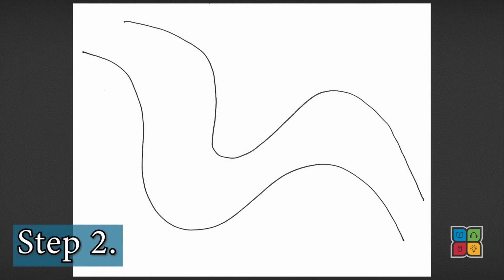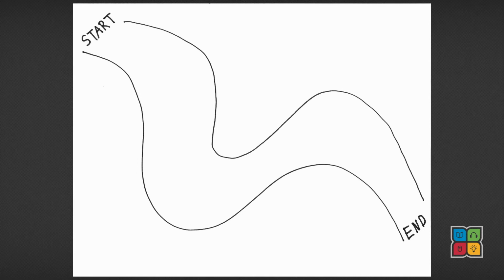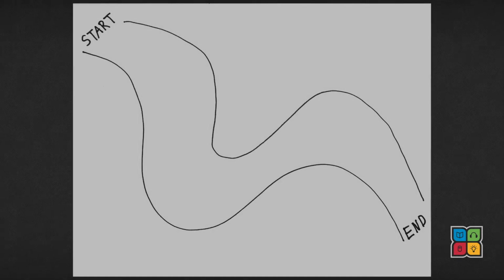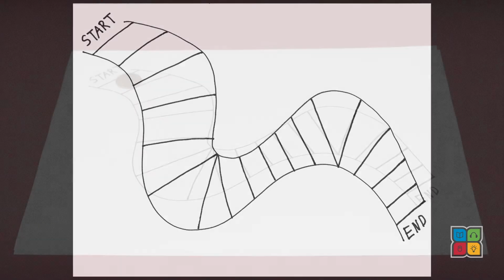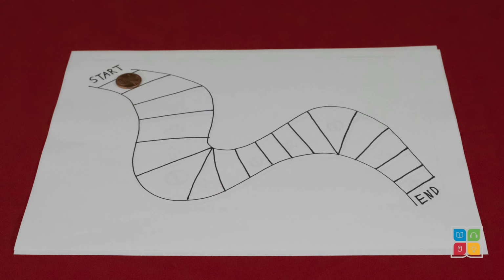Board Game Design Workshop / Session 1 (BONUS VIDEO): Ideation: Theme and Mechanics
Learn the first principles of board game design and get started in creating a game of your own. This video focuses on the first steps of creating a game, and lays the groundwork for understanding game elements. Also check out the accompanying video, “Create a Racer.”

In this video, Stephen and Patrick walk you through the creation of your first board game in the workshop, a racer game.

How did your racer turn out? We'd love to hear about it. Join our Google Classroom and discuss it with your fellow game designers!

Be sure to come back for our next video, "Session 2 - Player Agency, Randomness, & Stakes" premiering on March 25th.

Chapters:
00:00 Introduction
00:58 Activity Steps
03:36 Racer Game Reflections